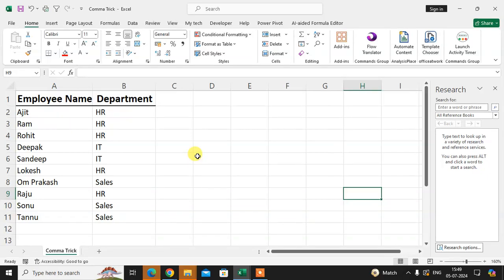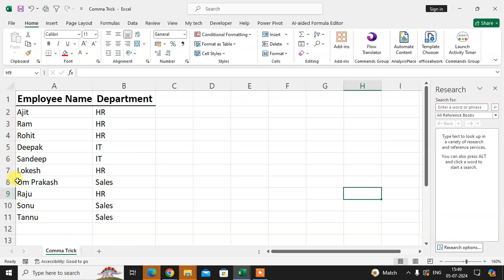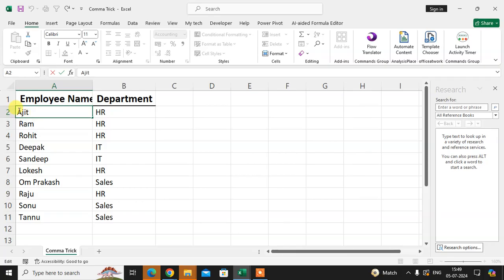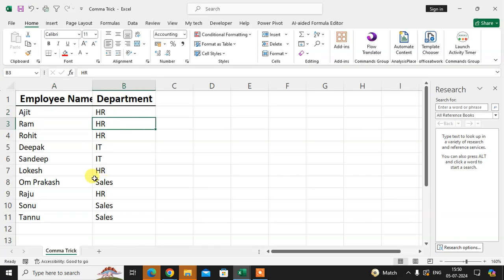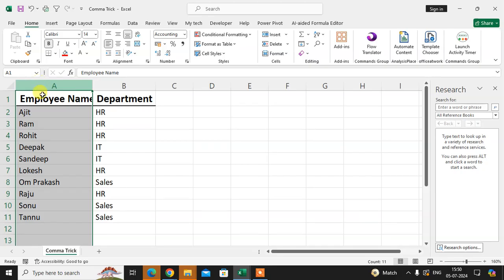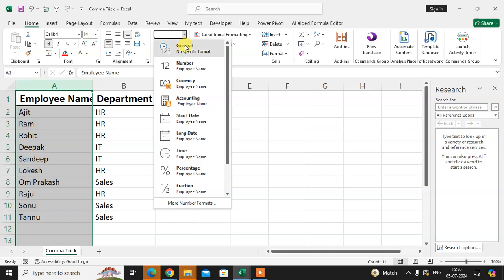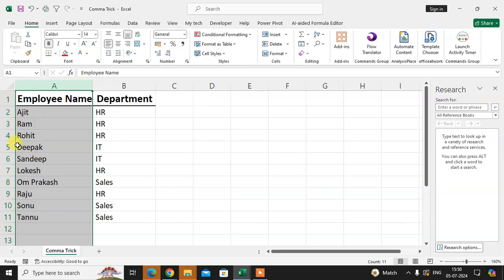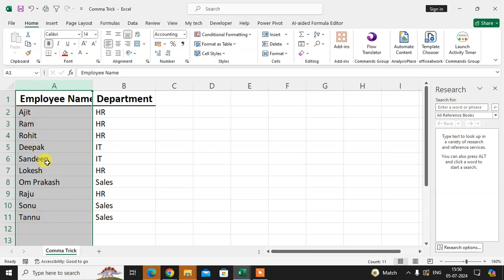How To Shift Word Space In Excel Sheet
In this video, we will learn how to use commas to create slight spacing in an Excel sheet. You’ll see how to select the full column, go to the Home tab, and click on the comma to add a subtle space between the row numbers and employee names.

We will also explore how to shift the data by selecting the General format to maintain the spacing. This method will help you format your data effectively in Excel. Thank you so much!